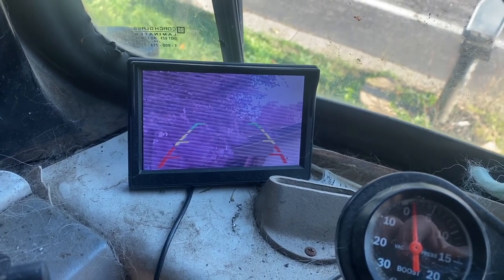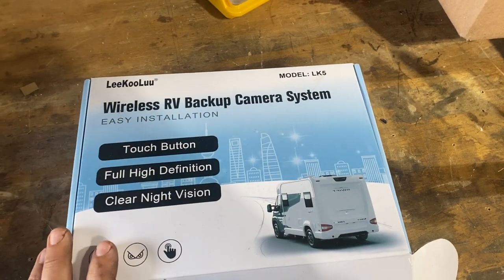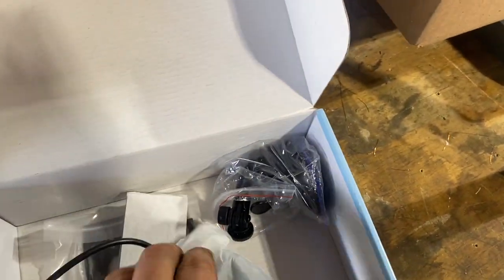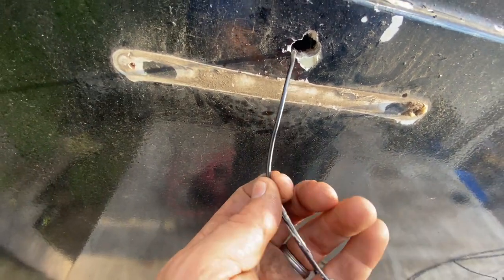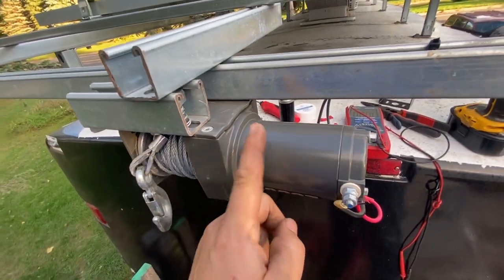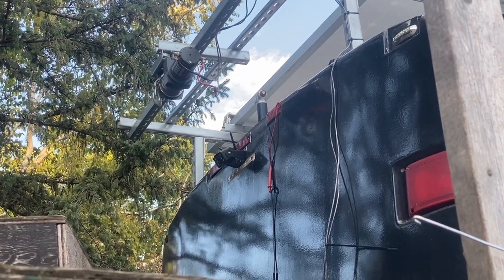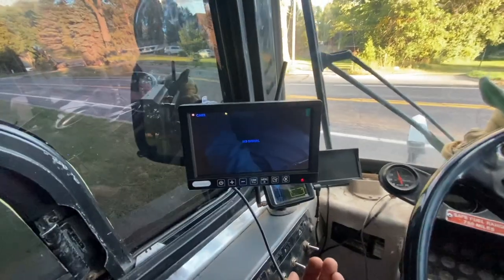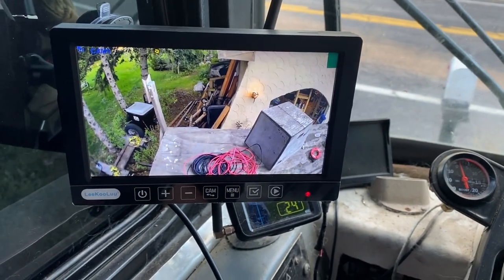Amazon RV Wireless backup camera review and install on 24v for bus conversion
We retire the old wired backup camera, why didn't I do this sooner?